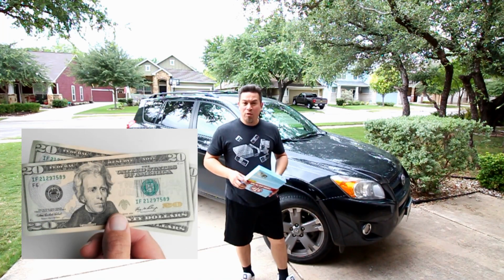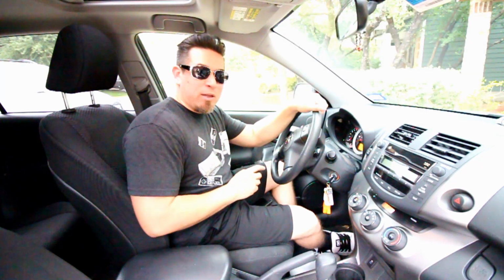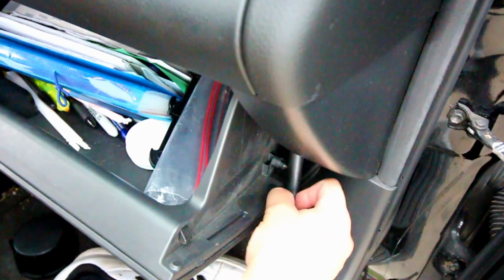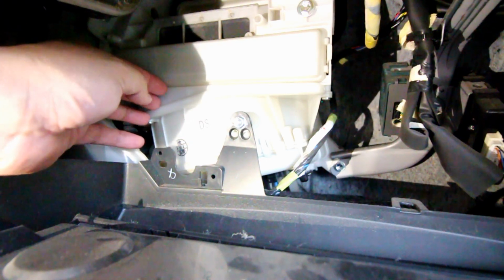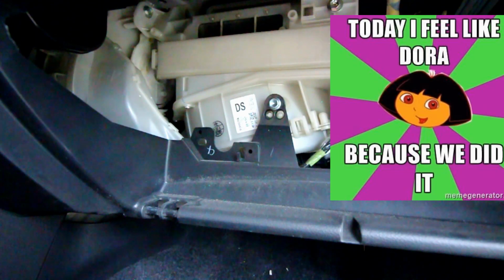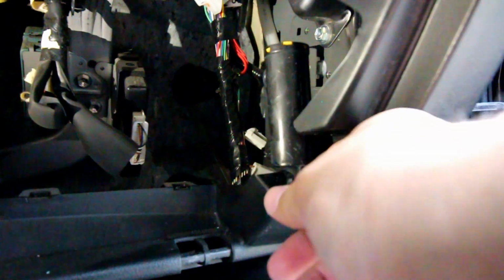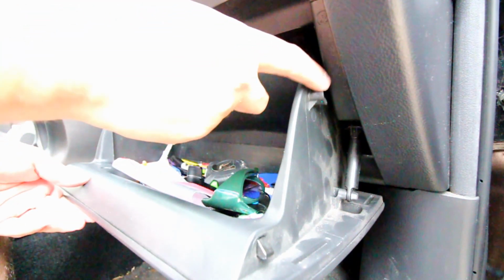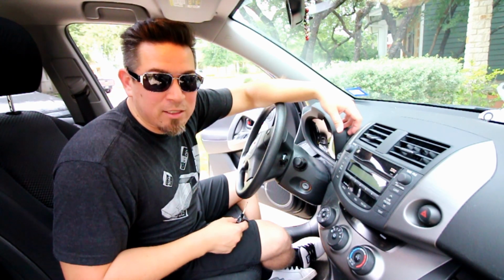How to Change the Cabin Air Filter on a Toyota Rav4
Changing your Rav4's cabin air filter is so much easier than you may think. No tools required.